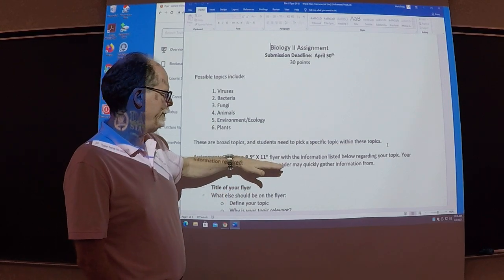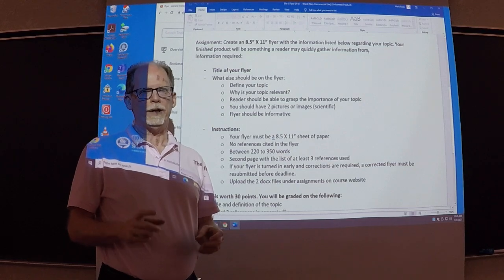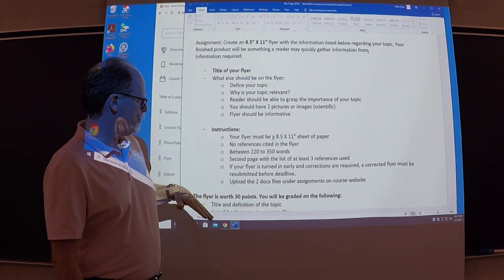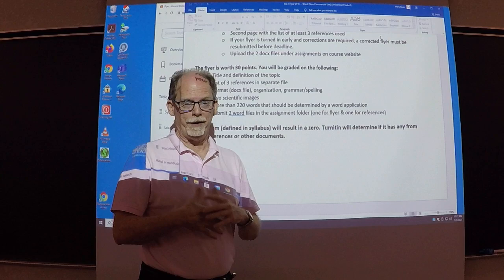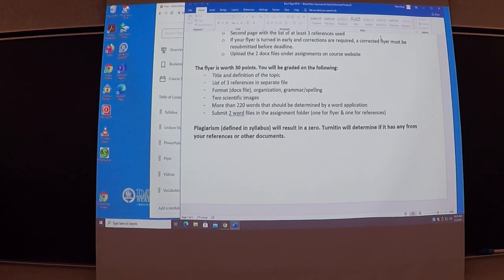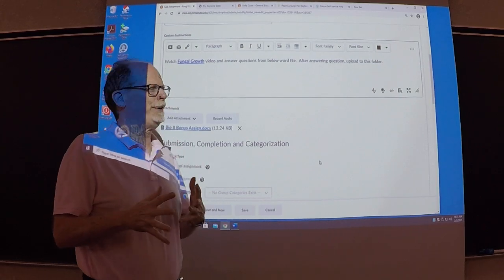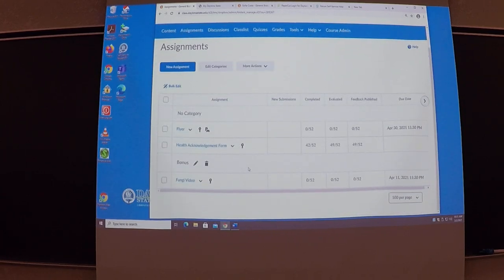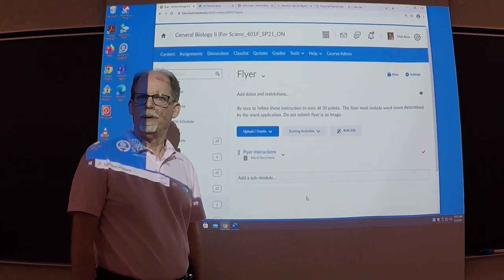BioIogy II Flyer Assignment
This video covers instructions for flyer assignment and a midterm update.